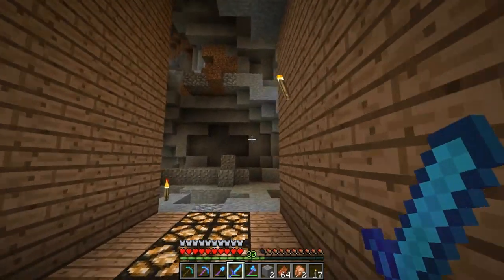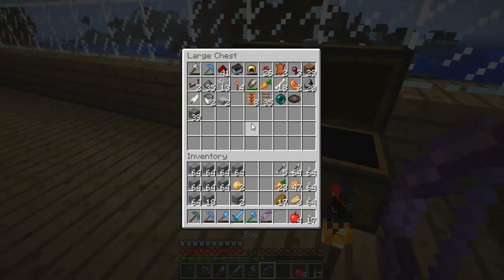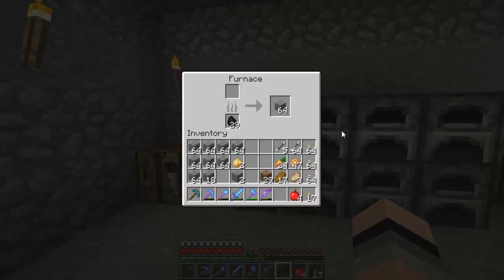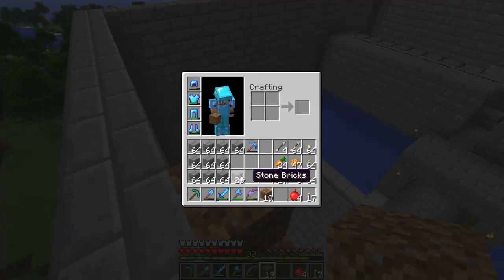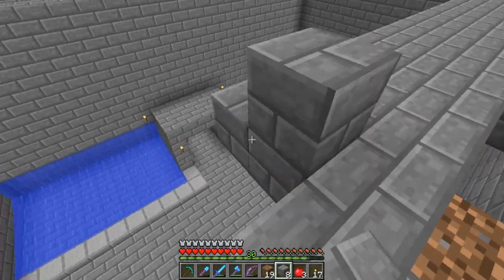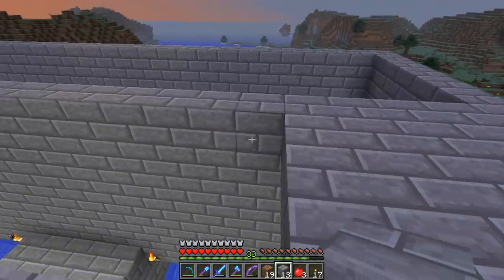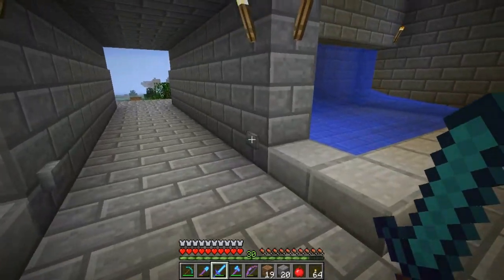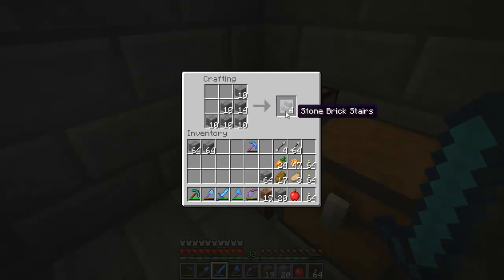Minecraft: Let's Play Episode 191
Hey guys! Welcome back to another episode of the Minecraft Let's Play! Today I try to repair my diamond pickaxe, but I'm not successful in doing so and I start on the roof of my temple!